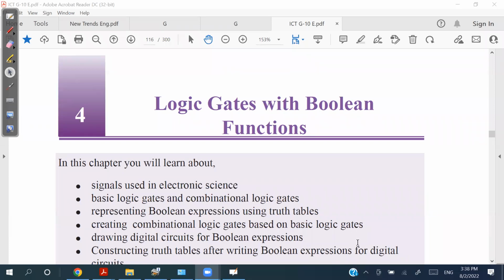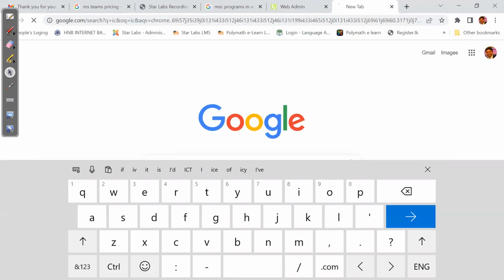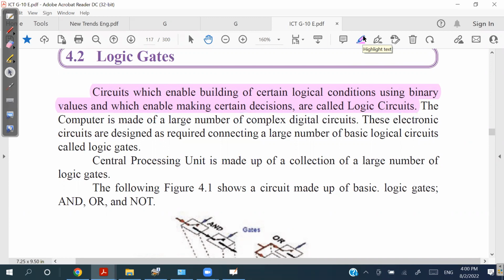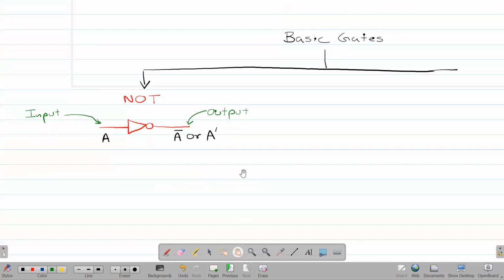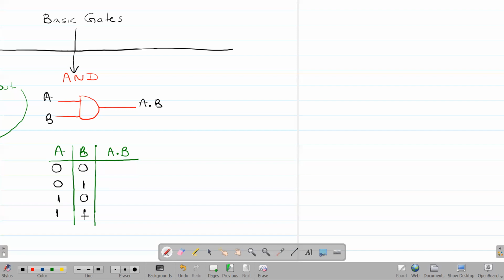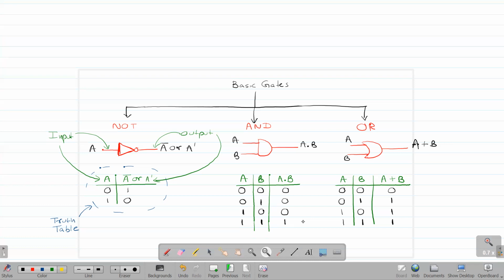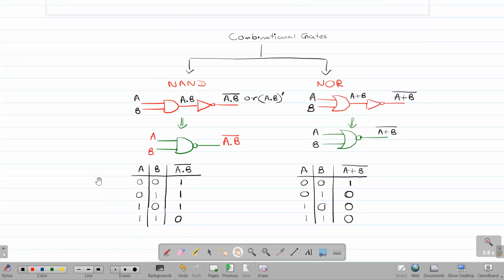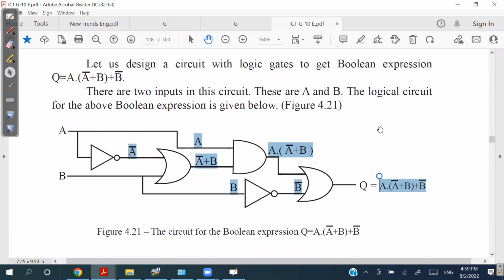G10 ICT 2022 Eng @StarLabs 02 08 2022